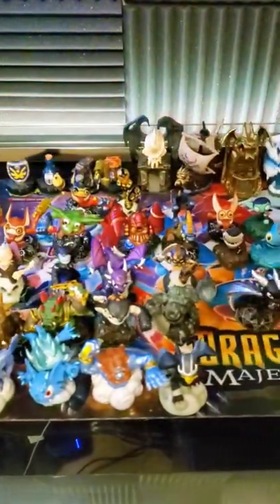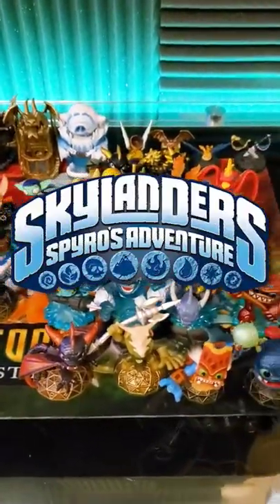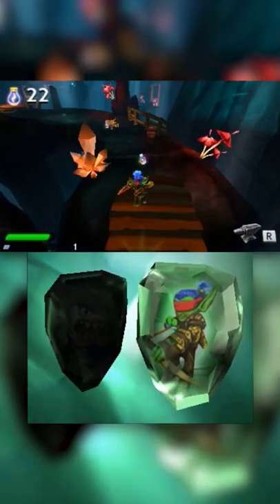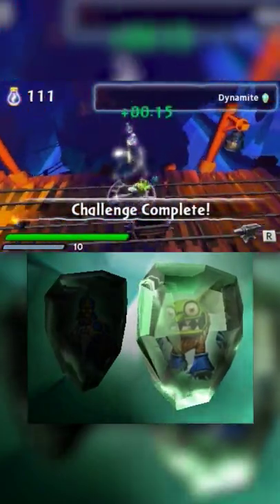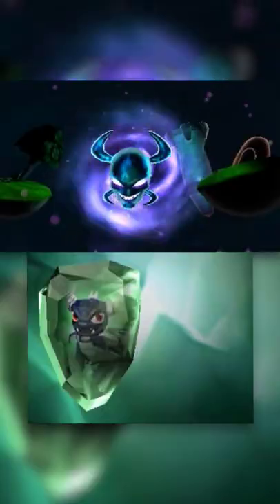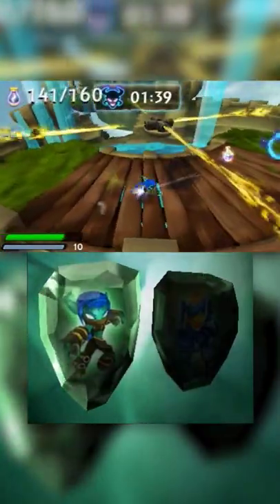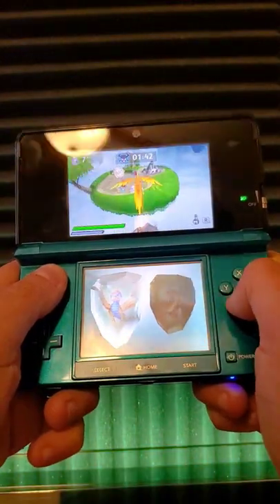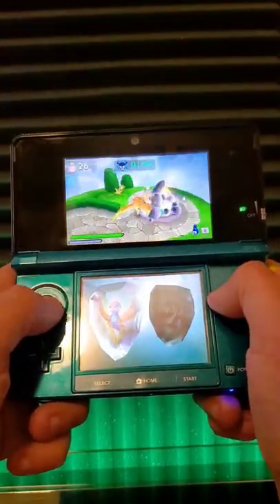Ranking Skylanders Spyro’s Adventure on 3DS!!! | Mikeinoid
I'll be ranking all the Skylanders games on the Nintendo 3DS in a series of short videos! Next up is Skylanders Spyro's Adventure!